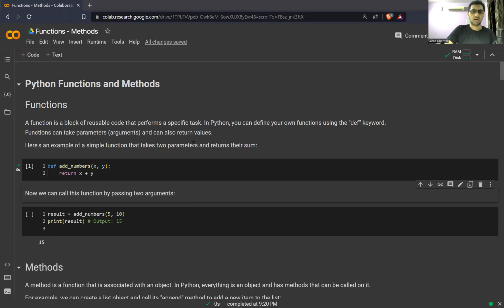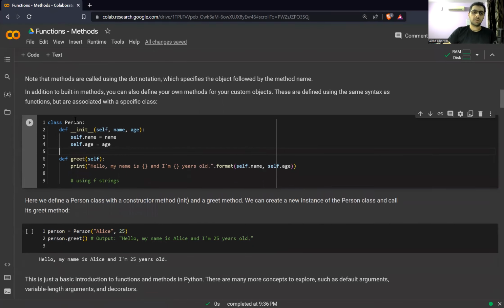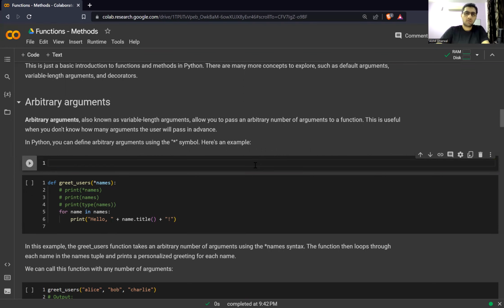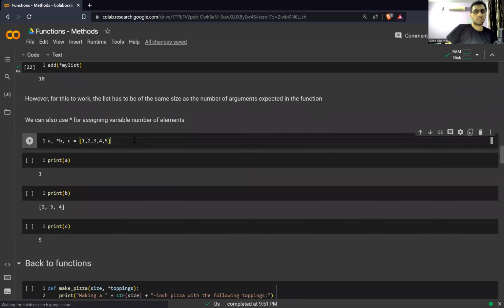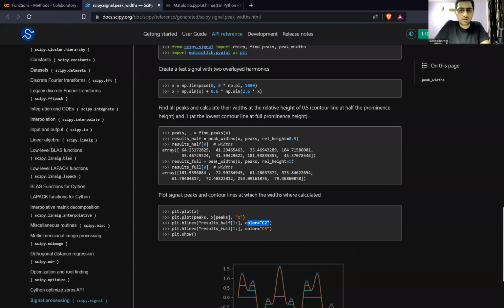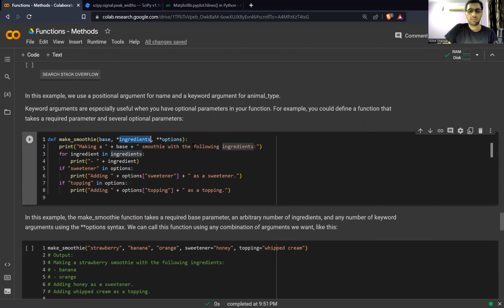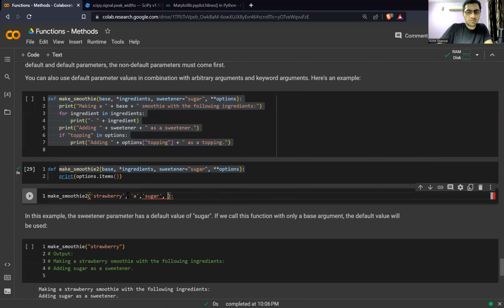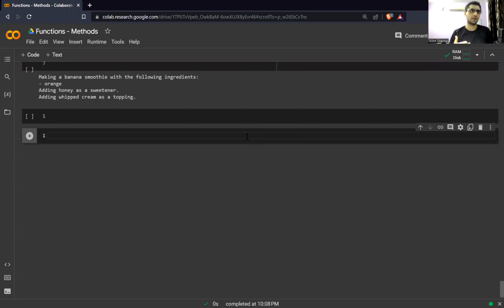Python Unleashed: Mastering the World's Most Mysterious Language Part 2